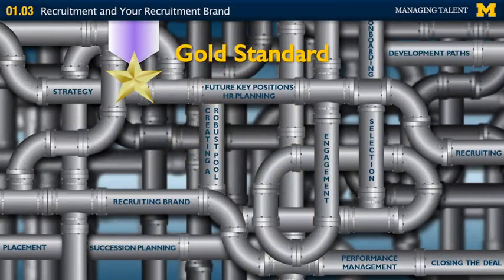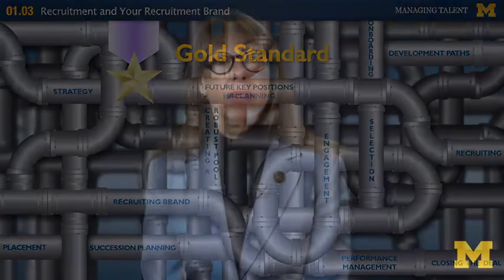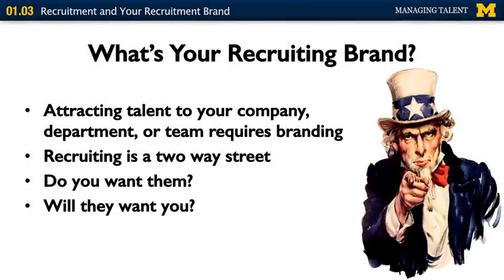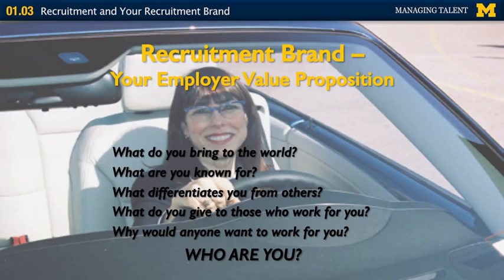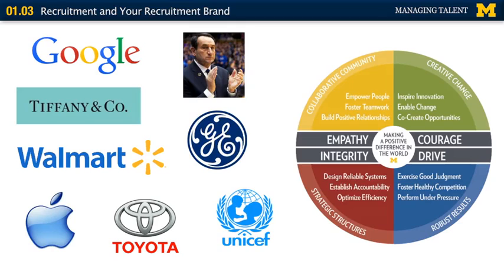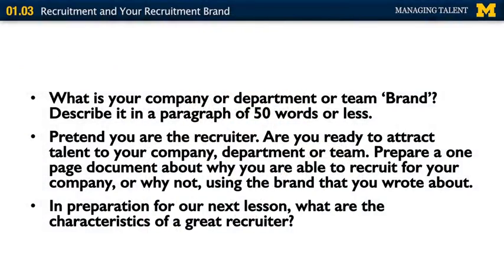Recruitment and Your Recruitment Brand